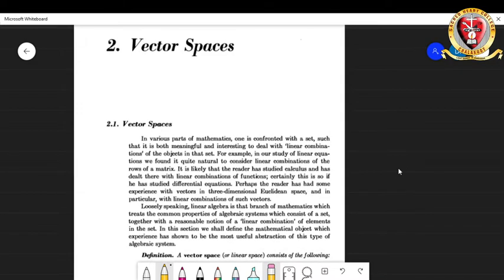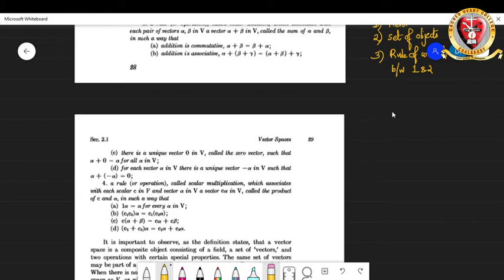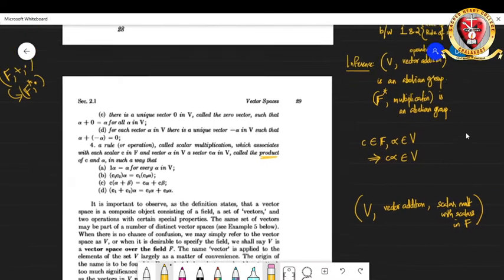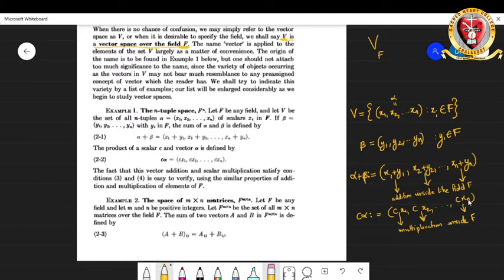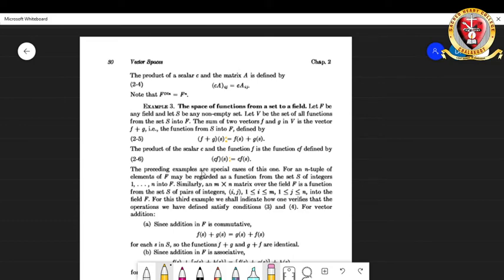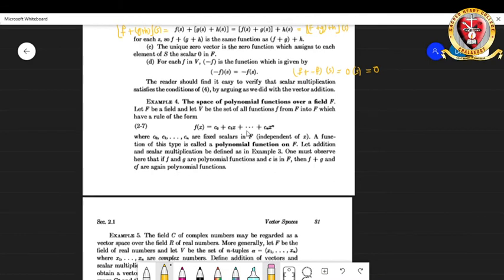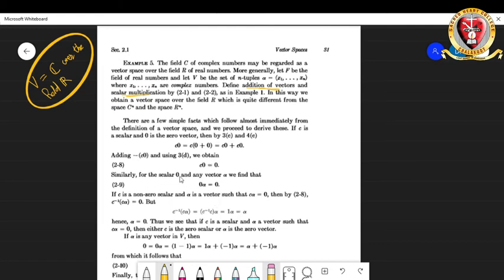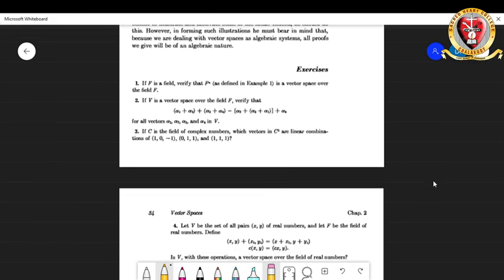Vector Spaces and Examples